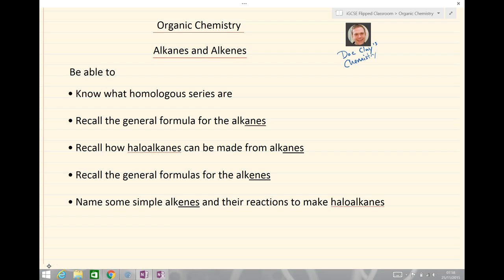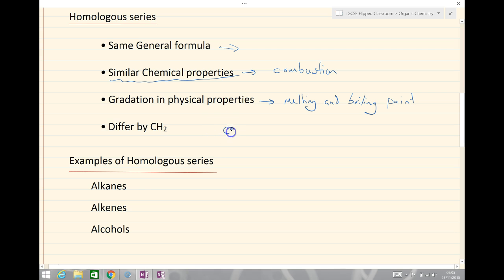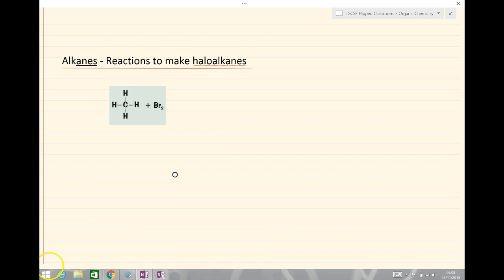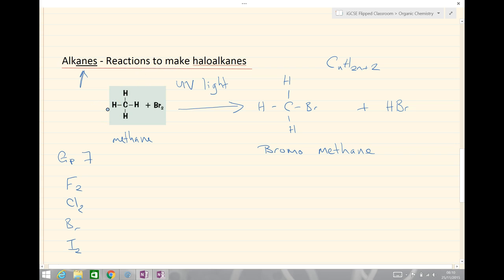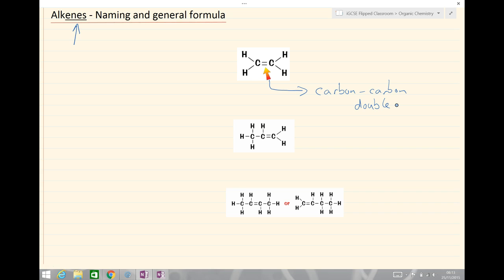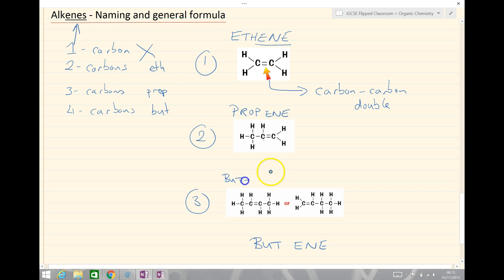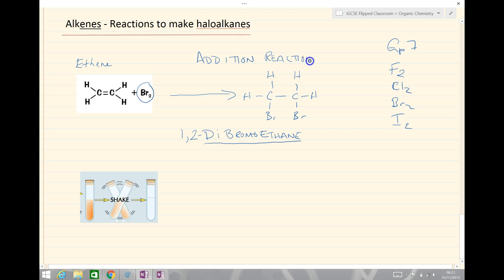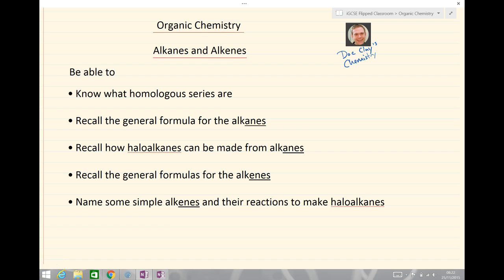Organic Chemistry - alkanes and alkenes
iGCSE Chemistry - alkanes and alkenes